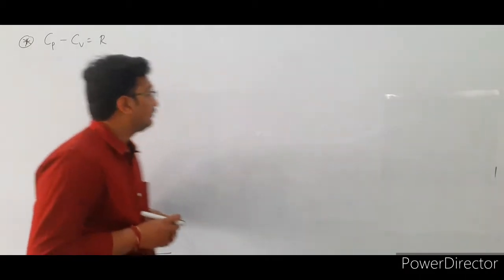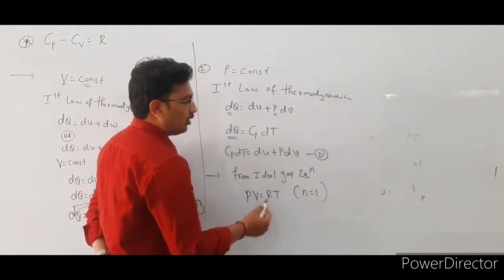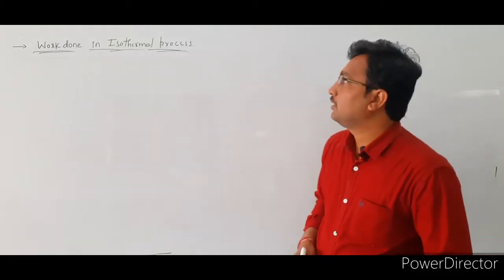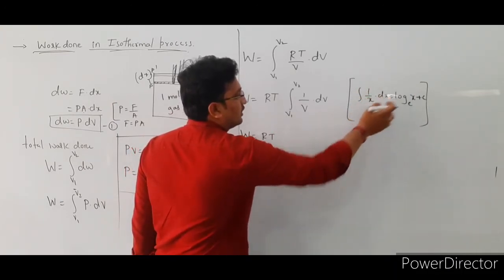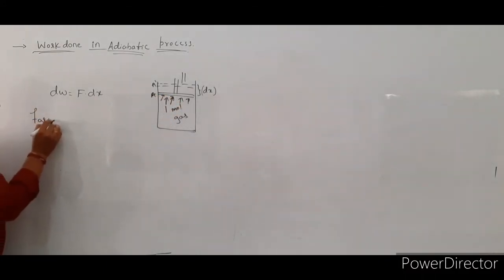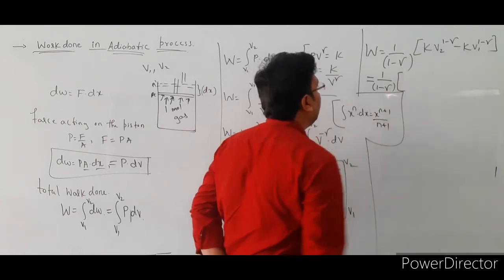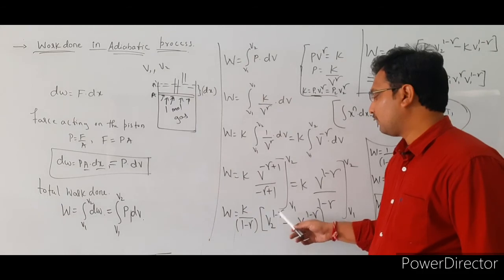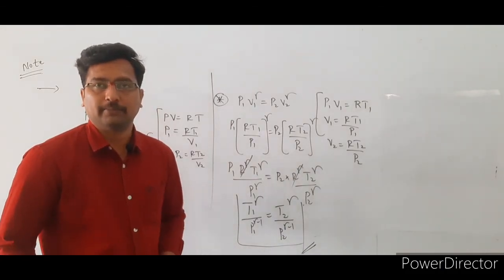LECTURE 12.02 Thermodynamics